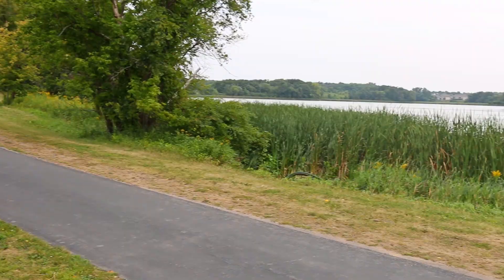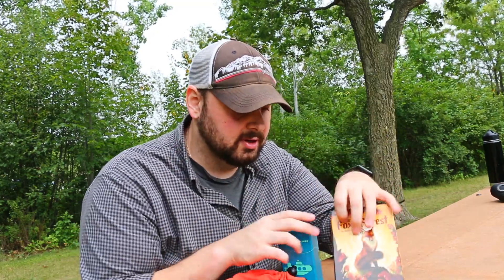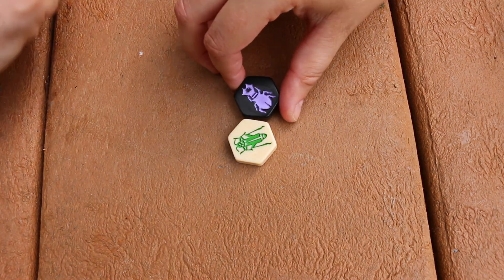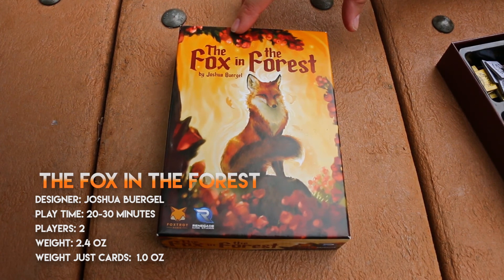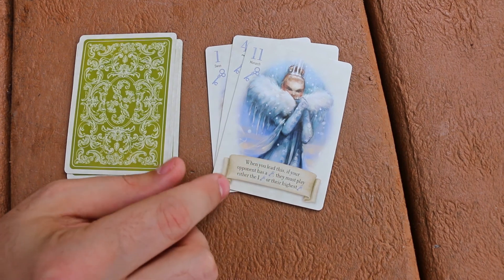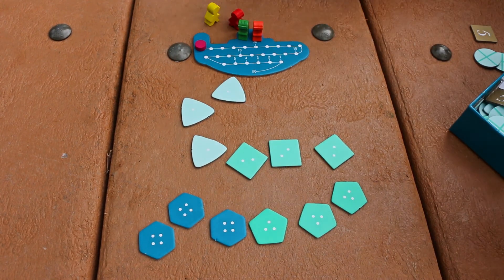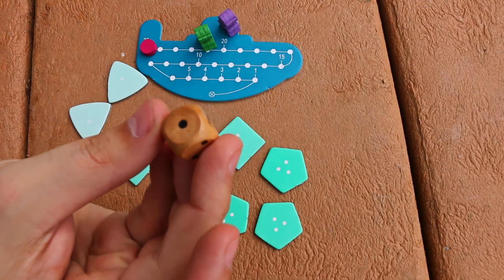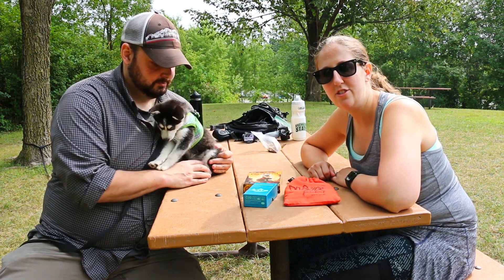Board Games at Elm Creek - MN - August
This month has just been too humid and hot to have an enjoyable night in the hammocks. We decided to take a short hike at one of our local parks instead.

With the amount of rain we have been having I thought it would be nice to showcase a few games we sometimes take along on the trail for those days when you are stuck under a tarp or in a tent.

We give you a brief overview of Hive, The Fox In the Forest, and Deep Sea Adventure so you can see if this is a game you may want to try out on the trail. I understand that board games on the trail is not for everyone, but for us it is nice to have a little variety.